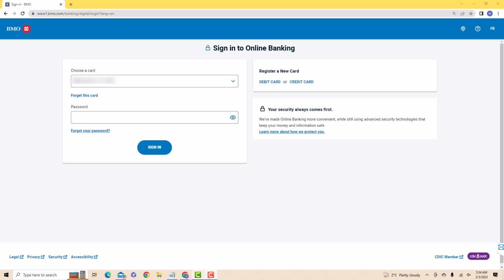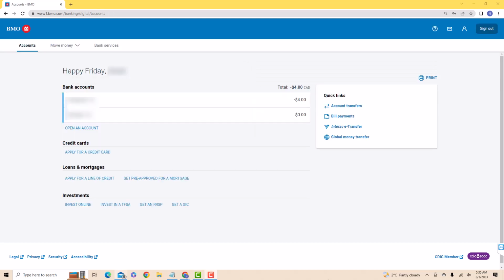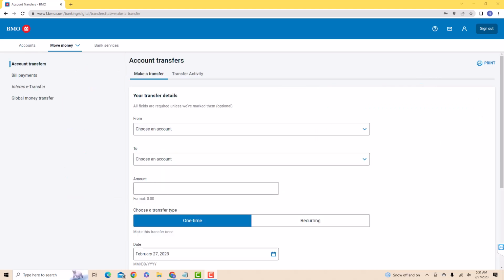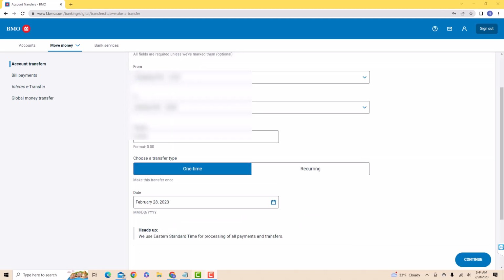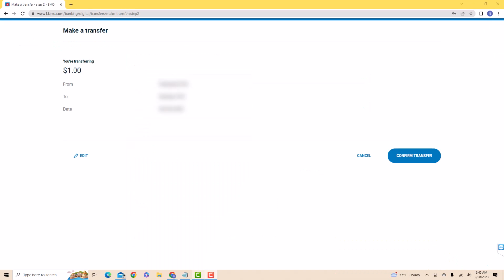How to Transfer Money Between your BMO Accounts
In this video, we are going to learn how to transfer money between your BMO accounts.